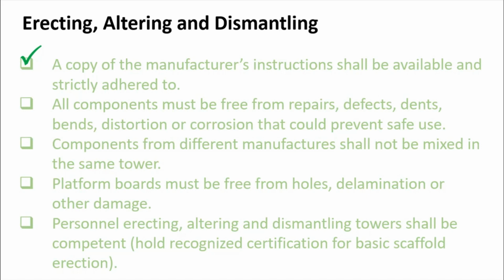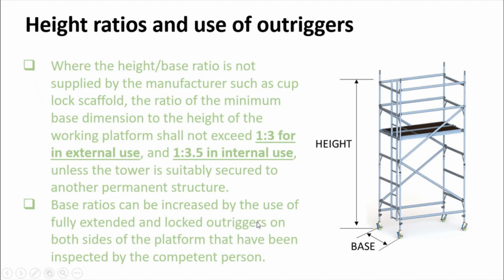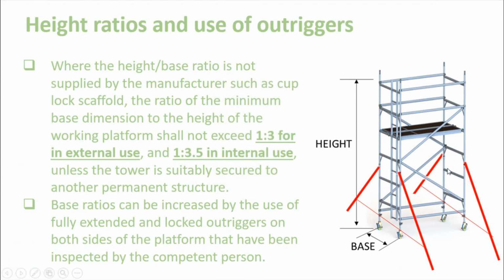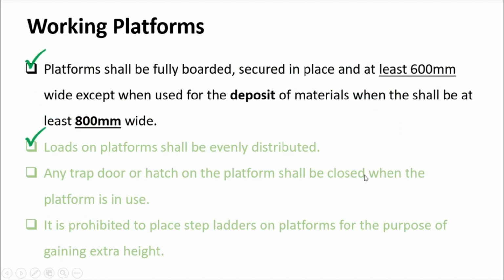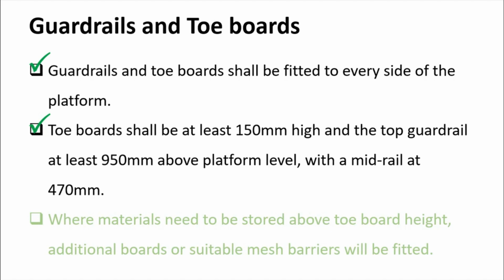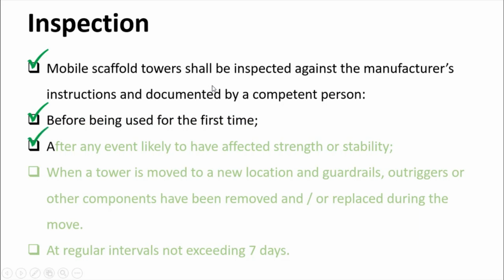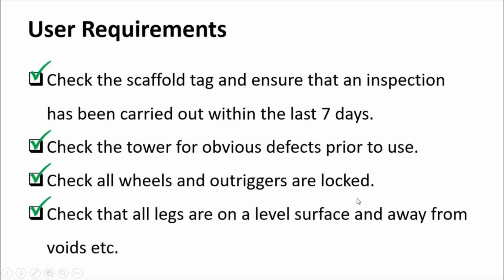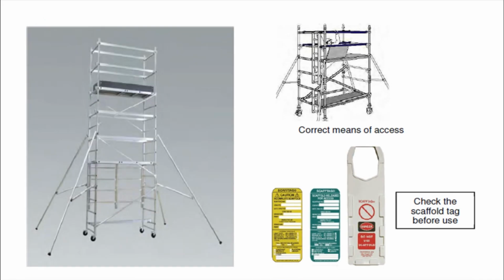Part 13 - Mobile Scaffold Tower - OSH MAS in Const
Hi Friends,
This video tutorial is about OSH Minimum Acceptable Standard in Construction for Mobile Scaffold Tower.

Cheers...